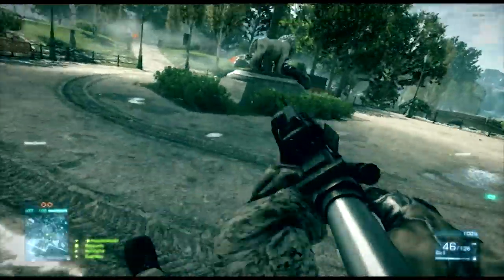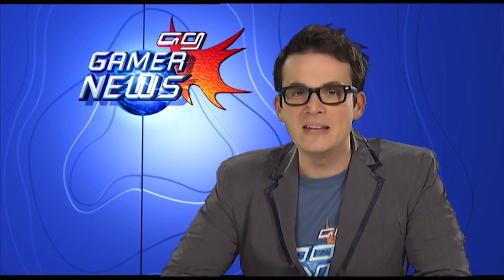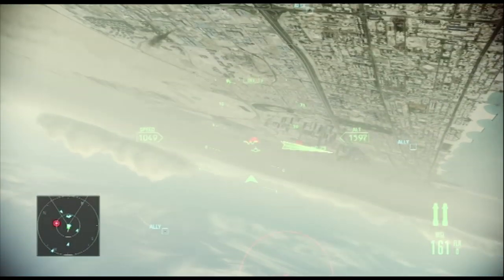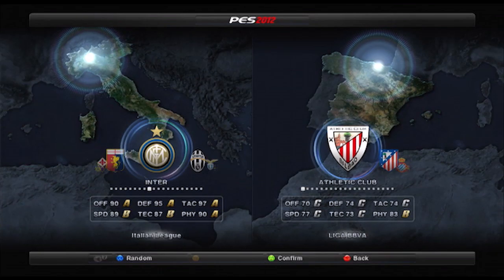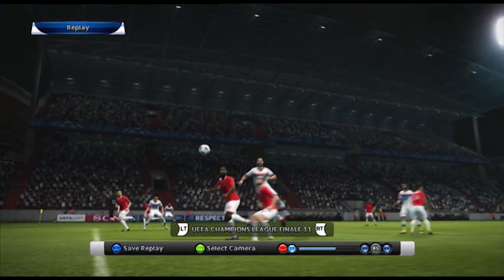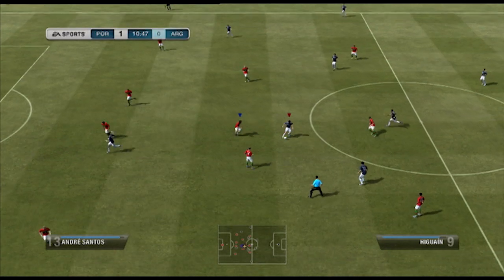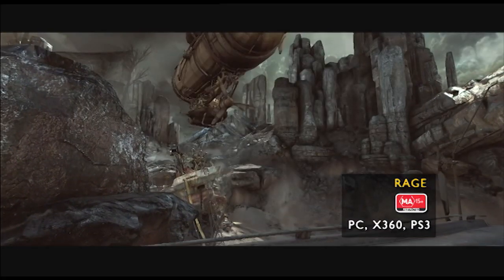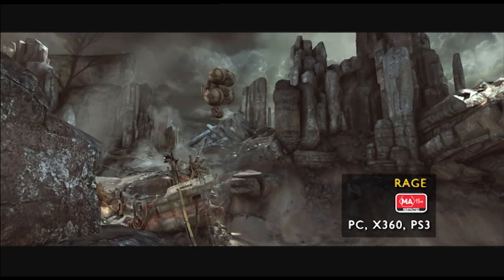Good Game: Season 7, Episode 36: Rage, Ace Combat: Assault Horizon, Games in Media (2011)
We review the post-apocalyptic FPS with a boomerang, Rage, assault the horizon in some gunships in Ace Combat: Assault Horizon, and pit the two big annual kick ball games against each other with PES 2012 and FIFA 2012. Plus, Goose sits back with some popcorn to watch all those times TV and movies managed to get gaming so wrong…

TX: 11/10/11